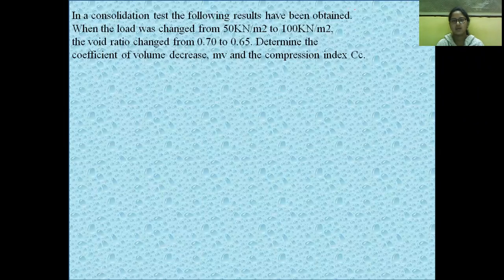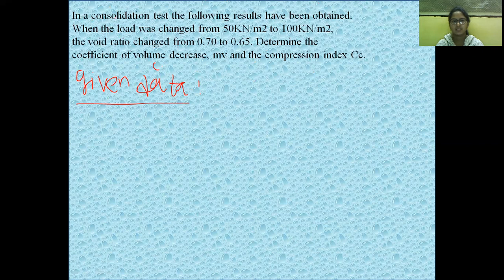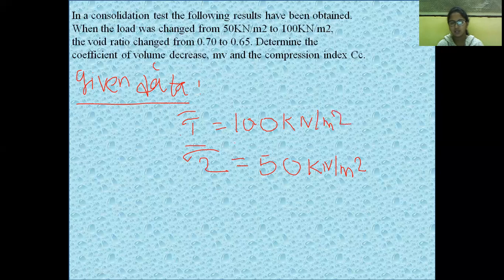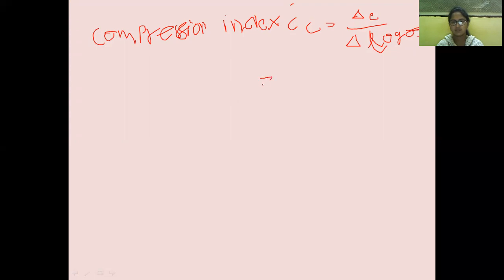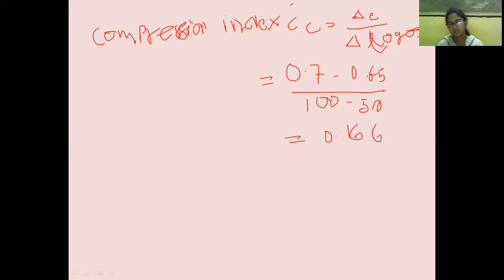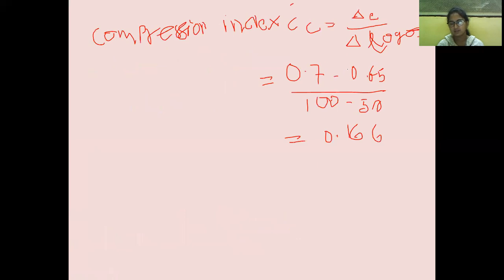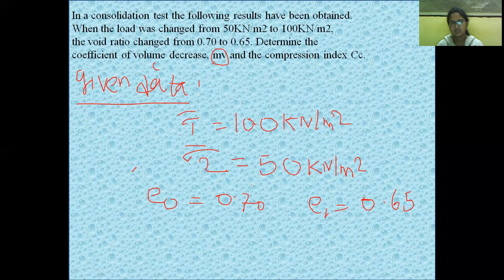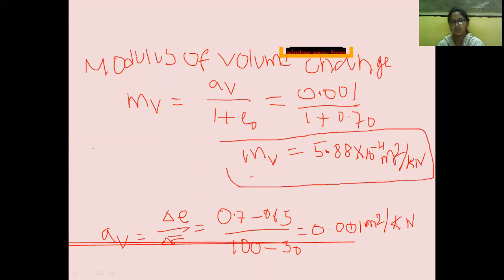Geotechnical engineering/Lecture-52/Unit-4/Modulus of volume change problem/NNRESGI/P.Kameswari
Unit-4/Modulus of volume change problem